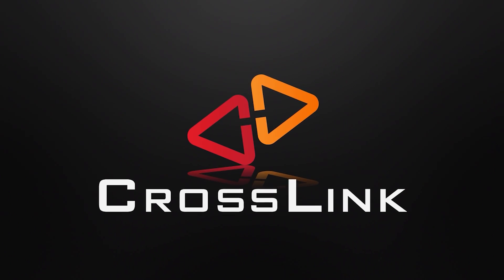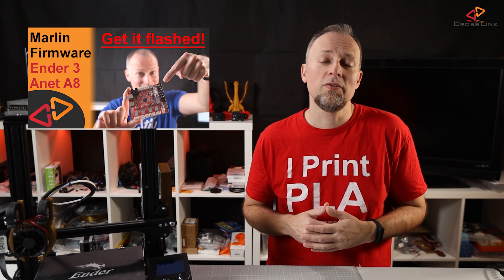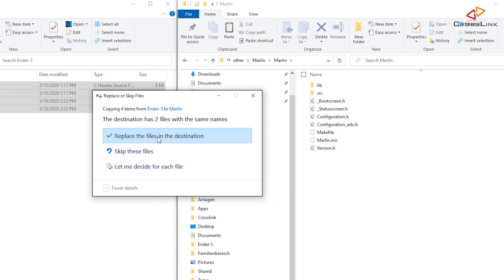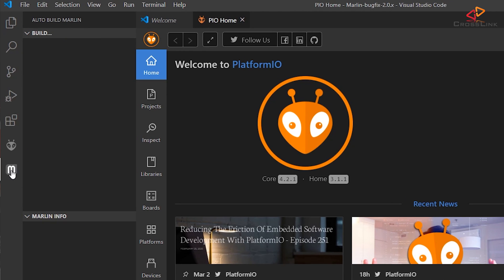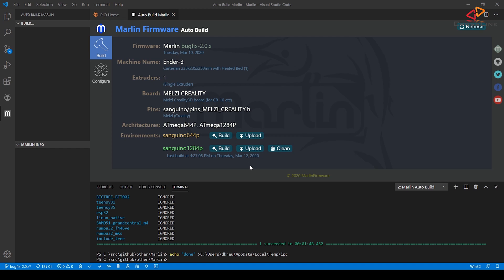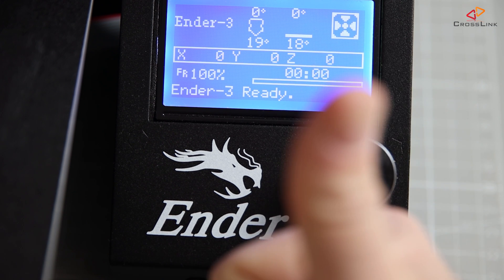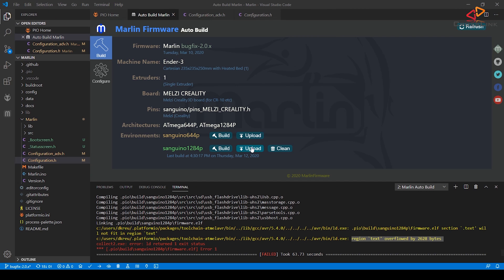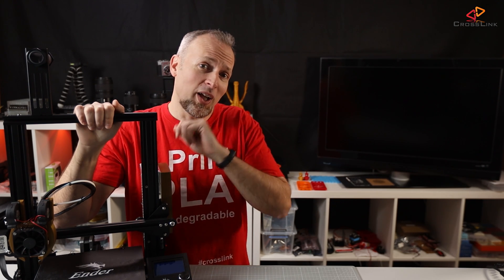Ender 3 (Pro) Marlin 2.0 Upgrade - Updated Version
Ender 3 (Pro) Marlin 2 0 Installation Upgrade  - Updated Version

In this video, I show you how to install the new Marlin 2.0 firmware on the Ender 3 or the Ender 3 Pro. This is a brand new video incorporating all the changes that have been made to Marlin 2.0 until March 2020 and to the Auto Build Marlin plugin for VSCode. The process is different now, so check out this new video!

My blogpost about memory usage of Marlin on 8Bit boards and how to fix size issues

*** Programmer devices for flashing a bootloader
USBAsp

10 pin to 6 pin adapter

*** Software links
Marlin firmware

More Infos on Marlin Firmware safety features like thermal runaway protection

Ender 3 Silent Mainboard Upgrade 1.1.5